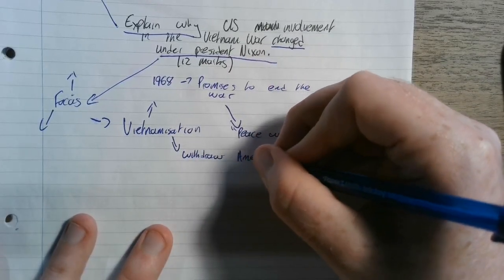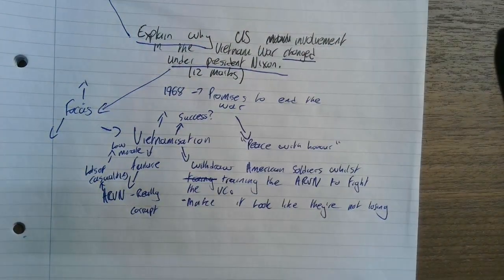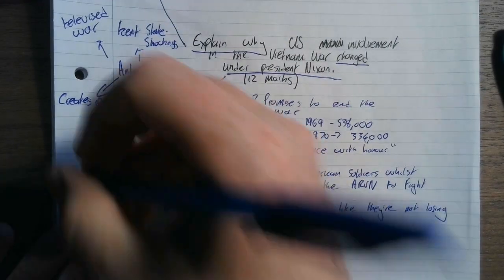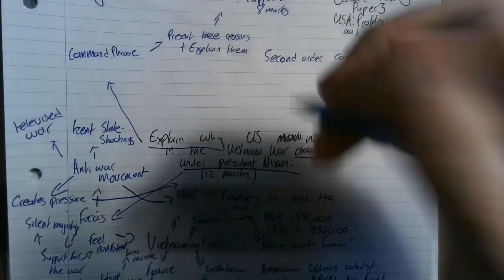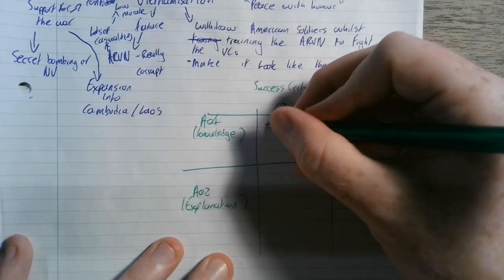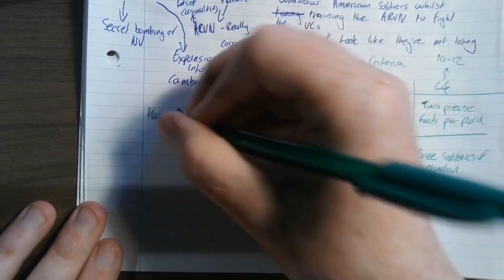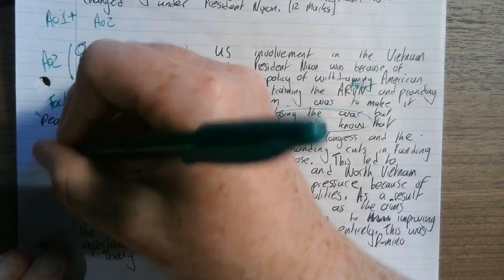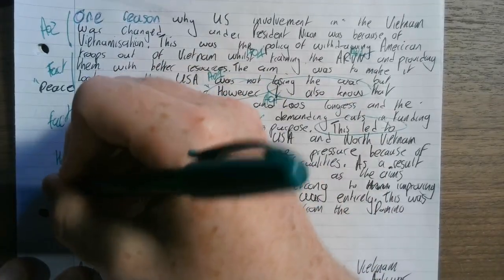Every Mark Matters: USA: Civil Rights and Vietnam War - Explain Why (Changes under Nixon).